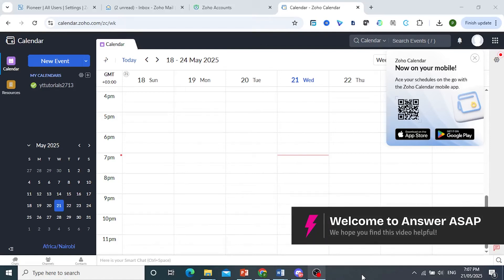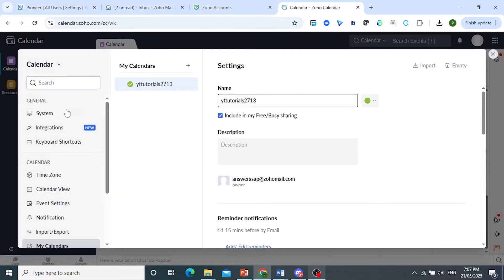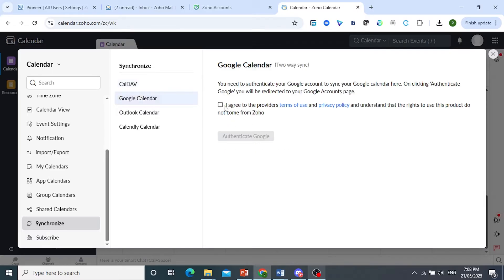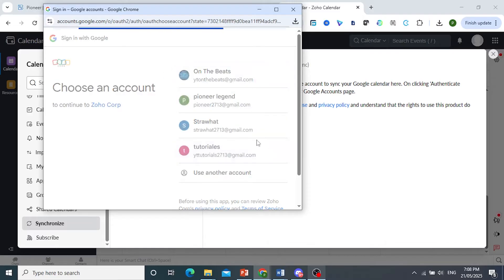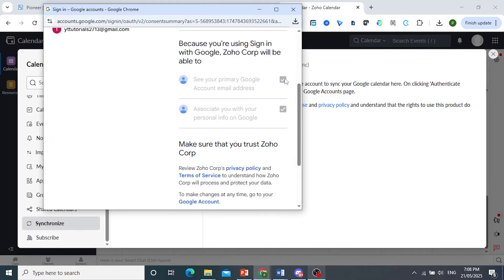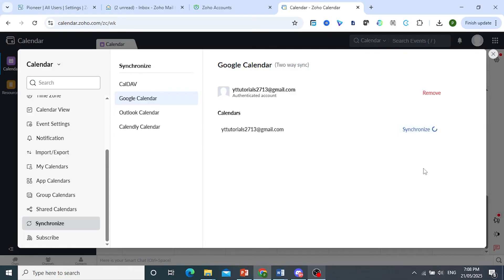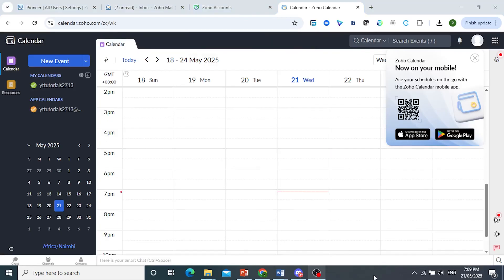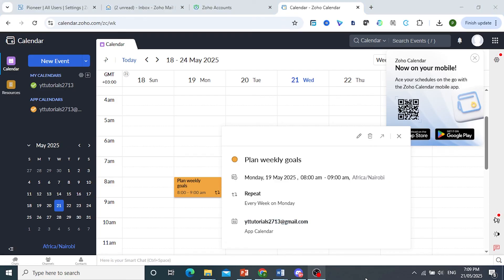How to SYNC Zoho Calendar with Google Calendar (Step by Step)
Want to manage all your events in one place? This tutorial SHOWS you how to SYNC Zoho Calendar with Google Calendar, so you never miss an appointment across platforms. Learn how to connect your accounts, enable two-way syncing, and stay organised whether you're using Zoho or Google tools.